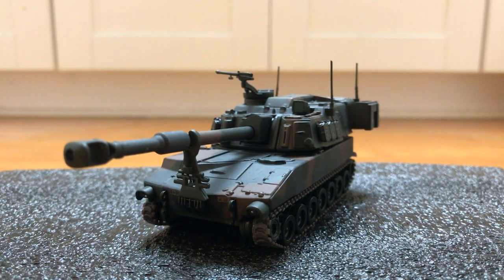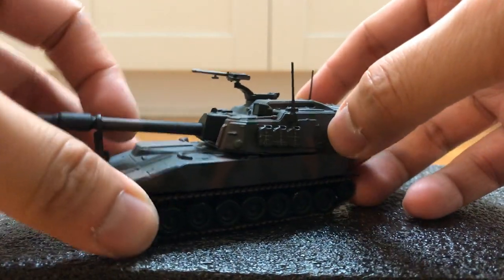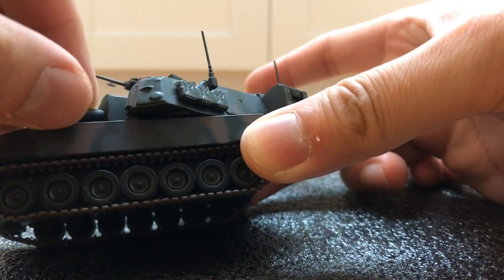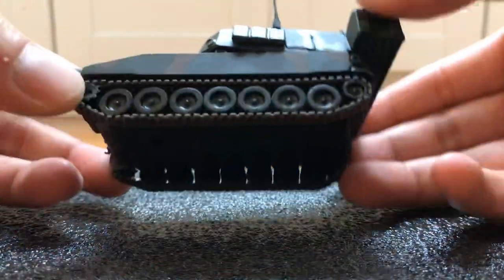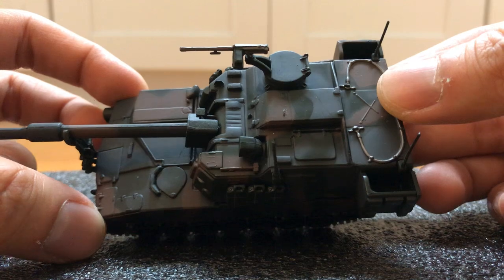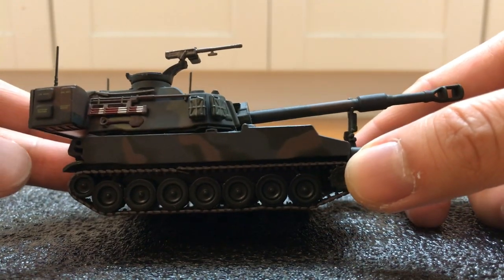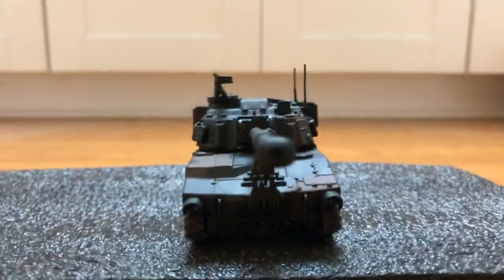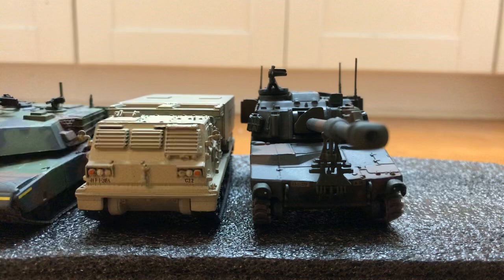Altaya 1:72 M-109 A6 Paladin, SPG